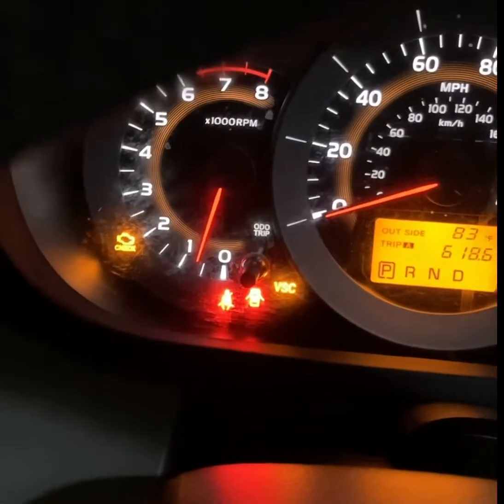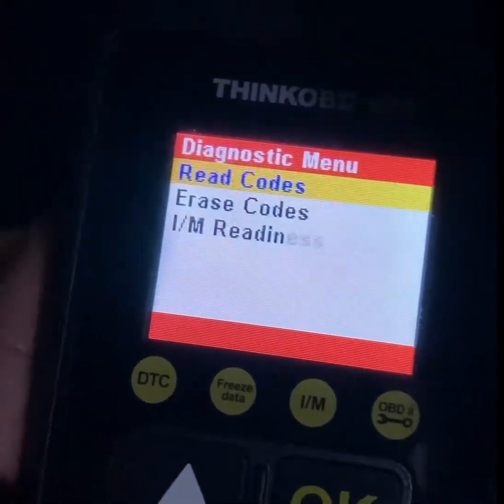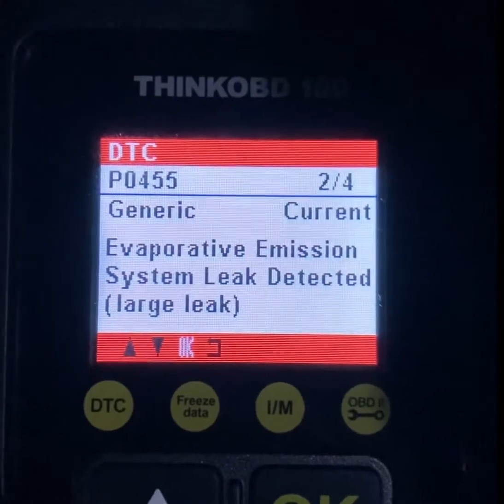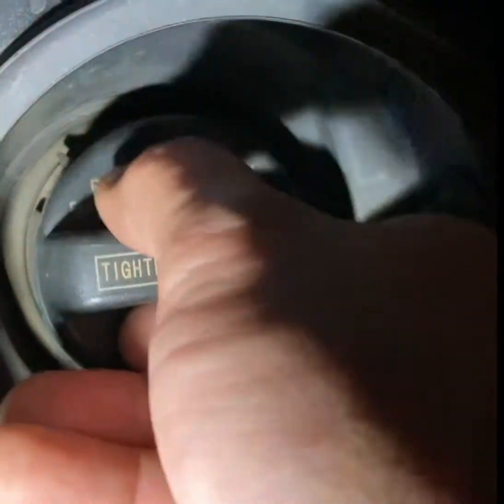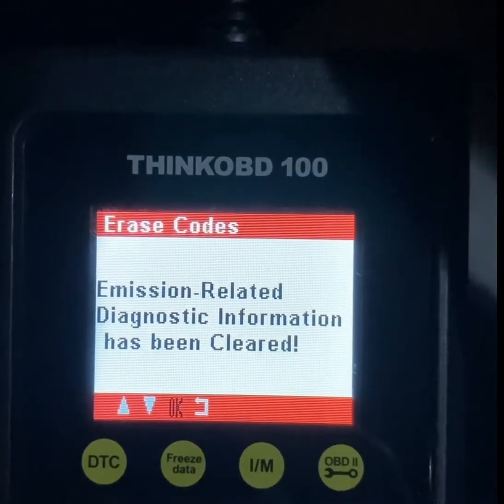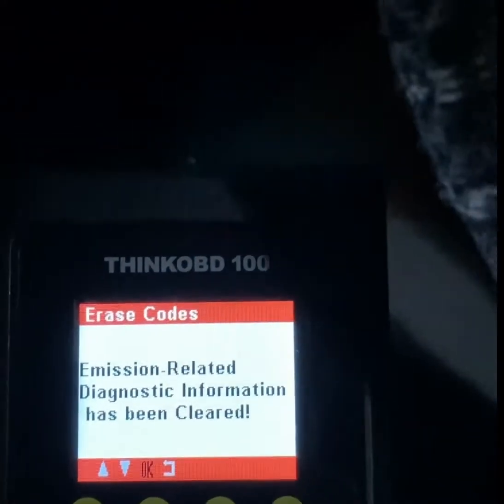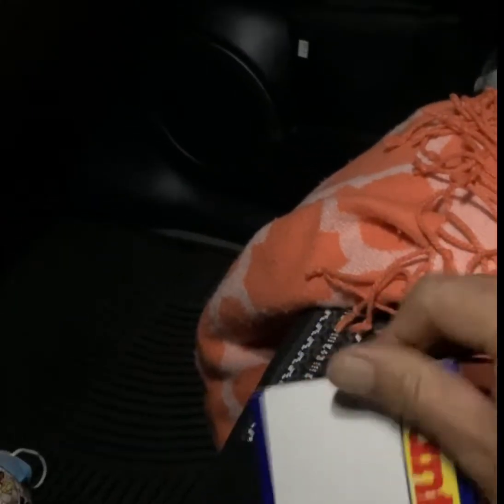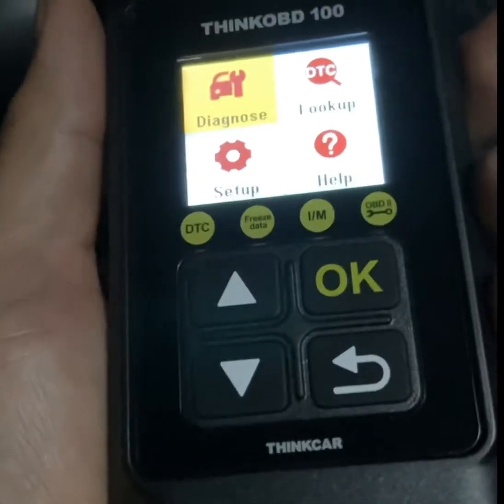Check Engine VSC 4WD Error P0441 P0445 Error Fixed Gas Cap Replacement.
Check Engine VSC 4WD Error P0441 P0445 Error Fixed. P0441 evaporative emission system incorrect purge flow
P0445 evaporative emission system leak detected (large leak)